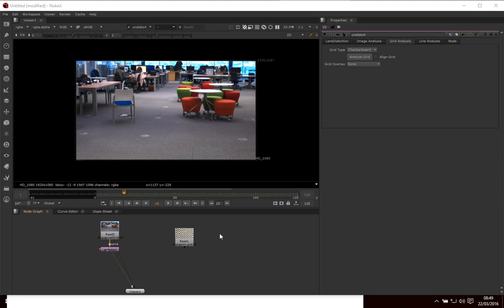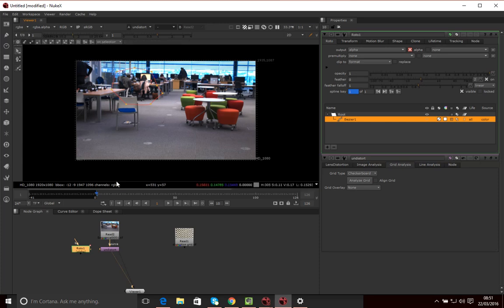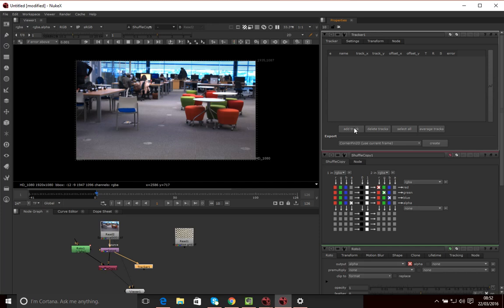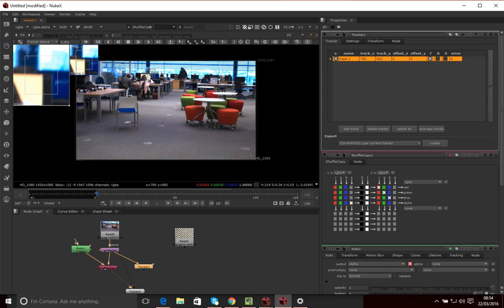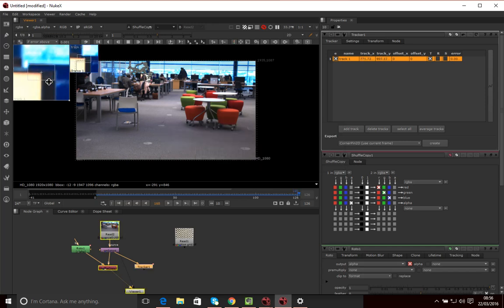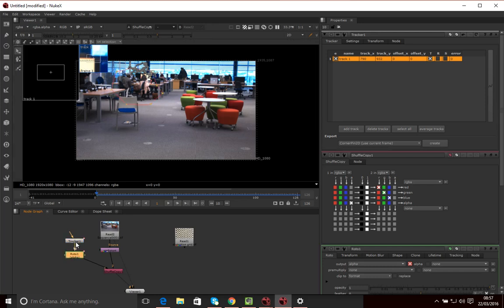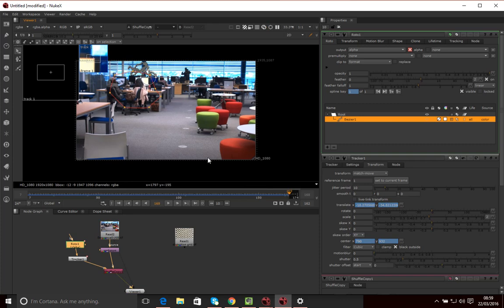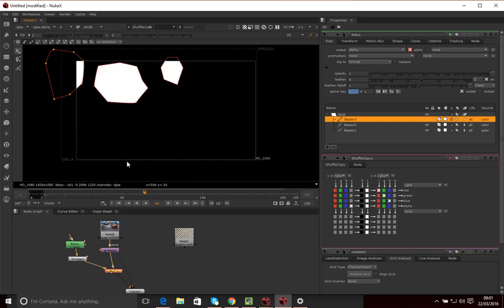Nuke Camera Tracking and 3D Compositing - Part 2 of 9 - Masking Moving Objects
Part 2 - Any objects moving in the scene will cause problems, so need to be masked out.  This tutorial shows how to create a mask that lock to the scene using a 2D tracking node.

This series of videos takes you through the process of camera tracking in Nuke and compositing 3D objects.